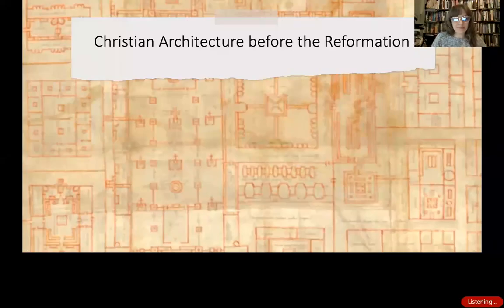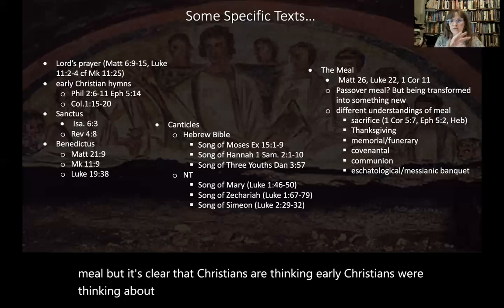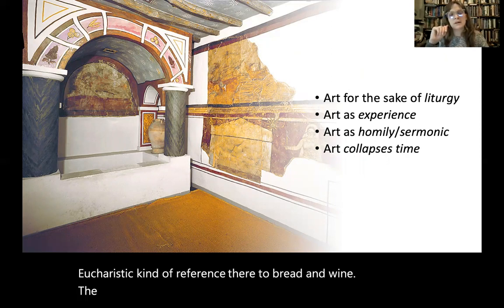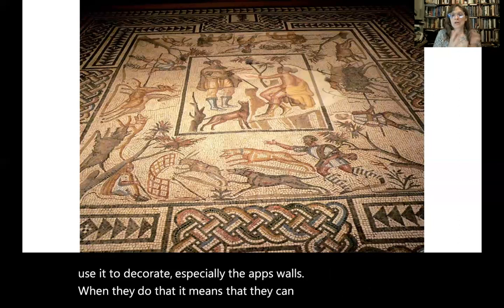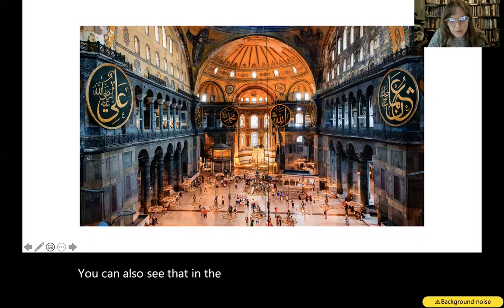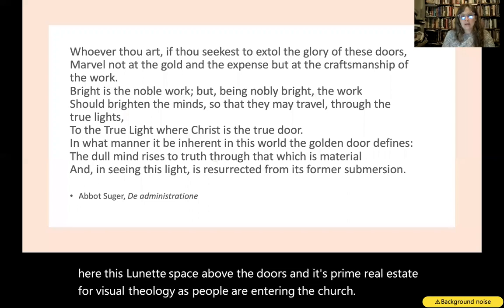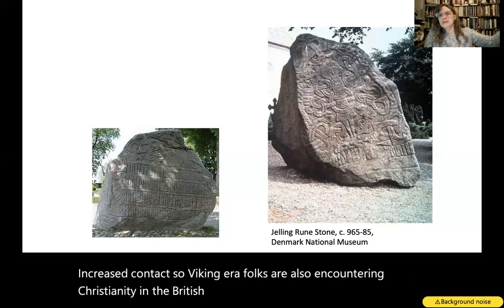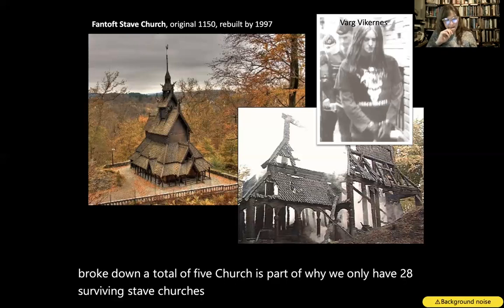Christian Architecture before the Reformation